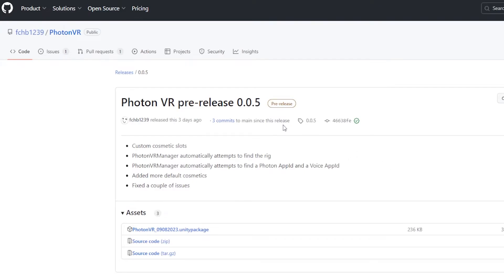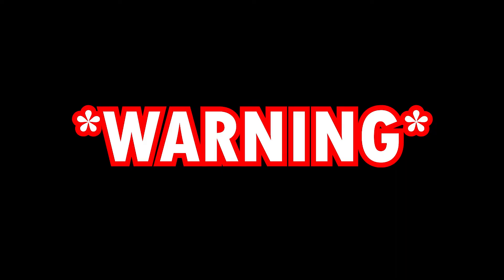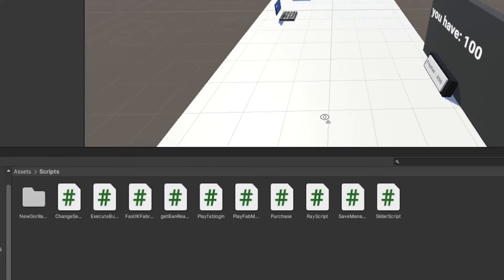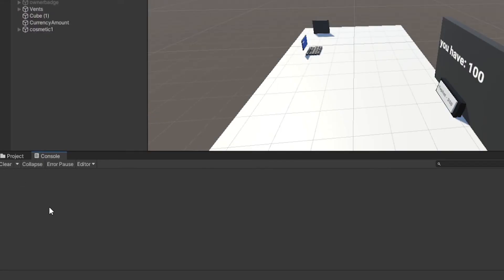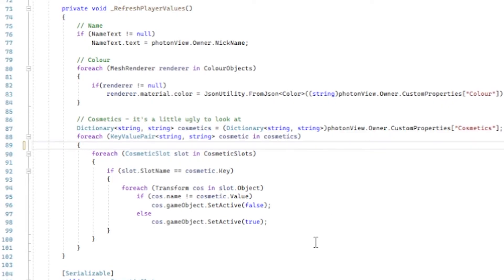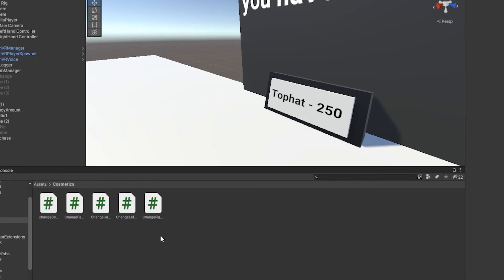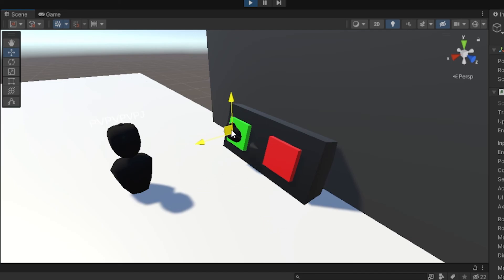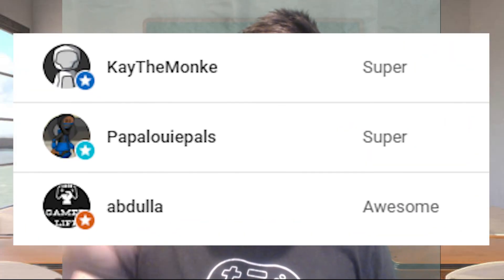How To Fix Photon VR Cosmetics In Your Gorilla Tag Fan Game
Hi guys! In today's video, I'll be teaching you how to fix the Photon VR cosmetics in the new Photon VR 0.0.5.

Peace!

things for algorithm:

gorilla tag
vr
funny moments
jman
jmancurly